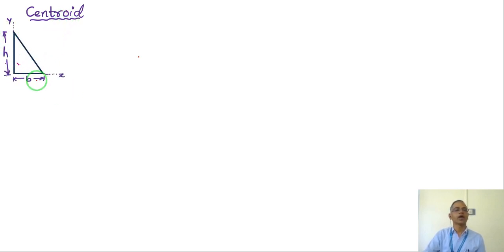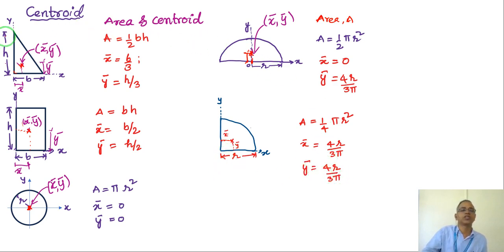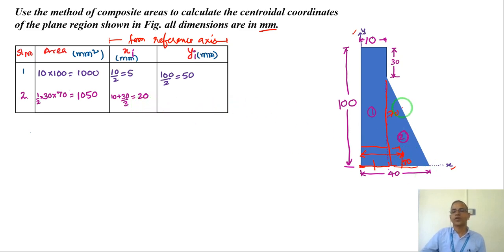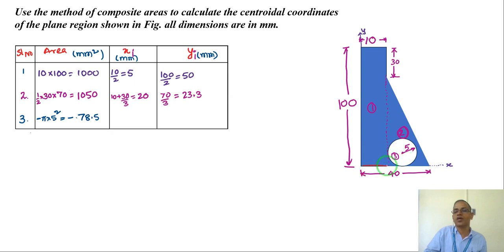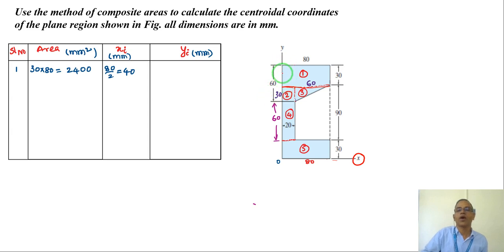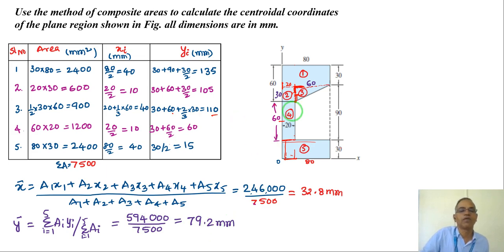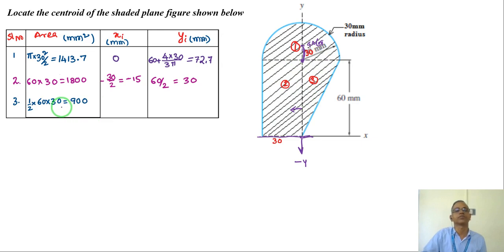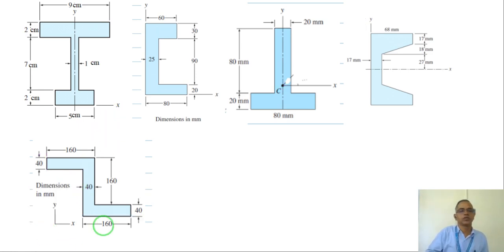Centroid of simple and composite areas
Applied Mechanics, Centroid of simple and composite areas